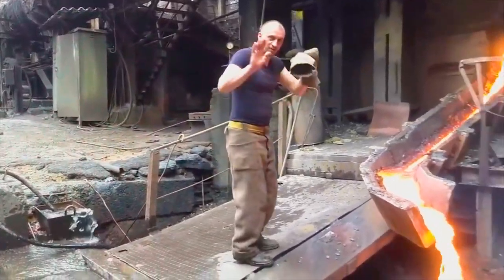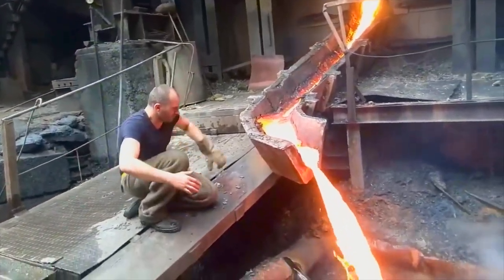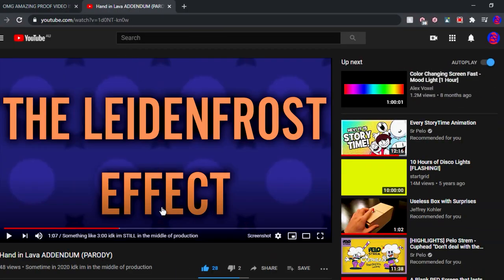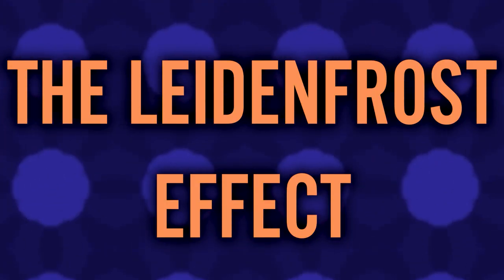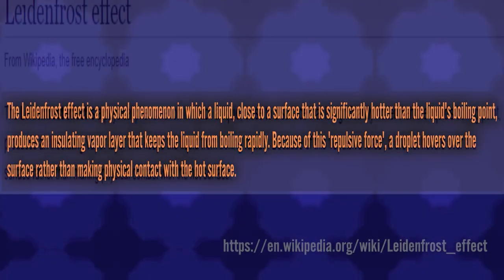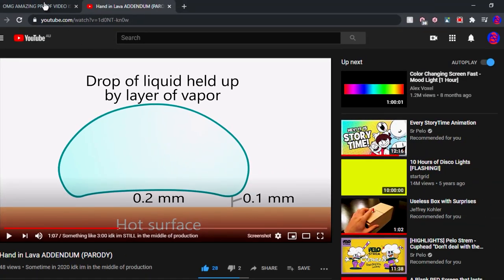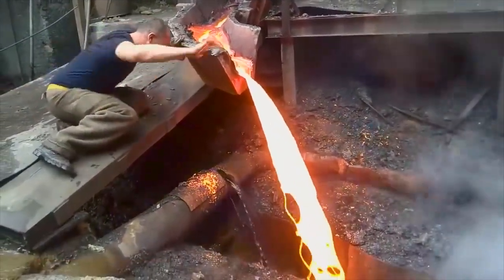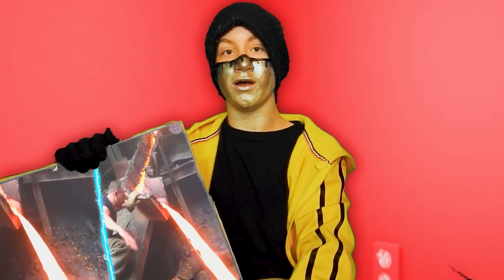Hand in Lava DEBUNK (PARODY)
Captain Disillusion* gets heated up for another debunk.

Written by Melody Price

Parody of: @CaptainDisillusion

April 14, 2023 update: Happy (what should have been) 3 year anniversary, and happy 43rd birthday Captain Disillusion.